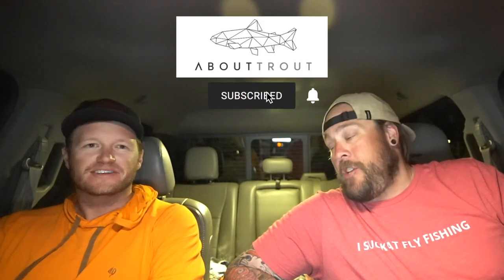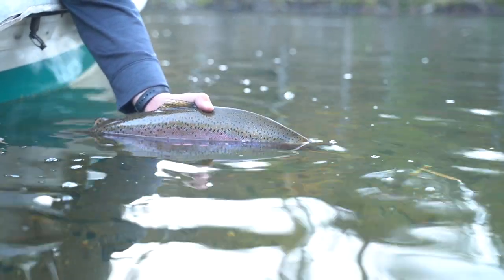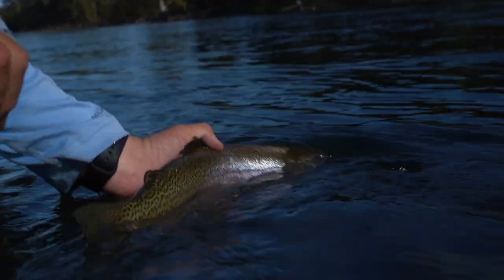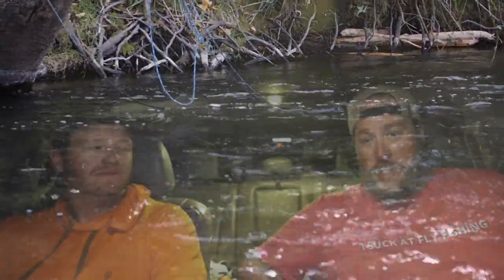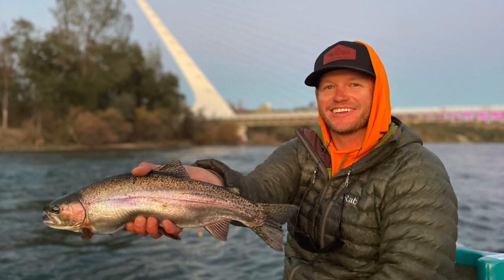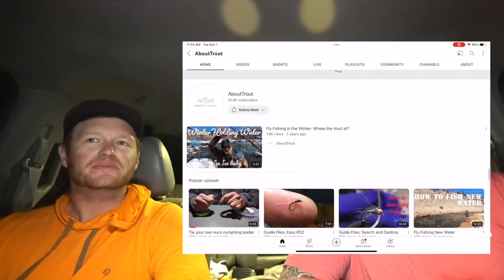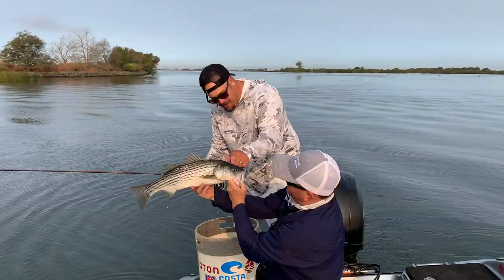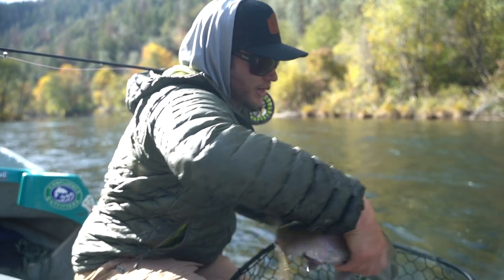About Trout in Northern California || Steelhead & the Lower Sac || River Report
James Garrettson (@AboutTrout) joined Luke Geraty (@NorCalTroutBum) on the Trinity and Lower Sac rivers here in Northern California and they struck Cali gold!

Check out James' YouTube channel and book a trip with Confluence today!

❇️ Search for The Confluence Podcast wherever you get your podcasts!